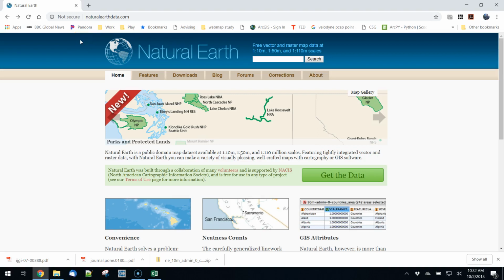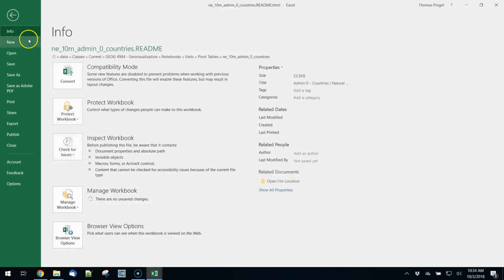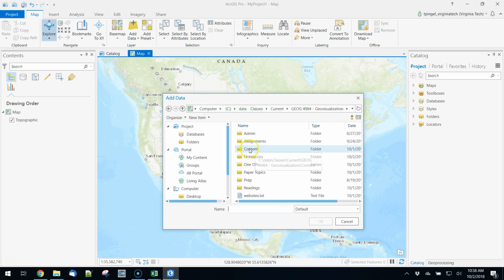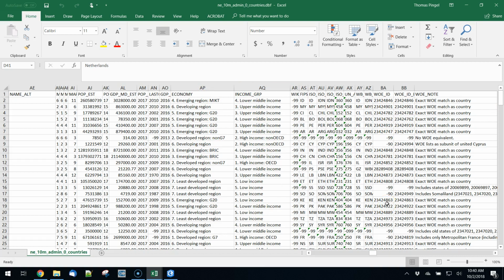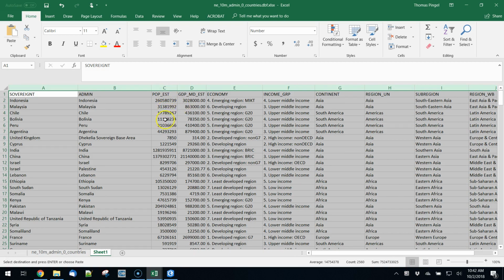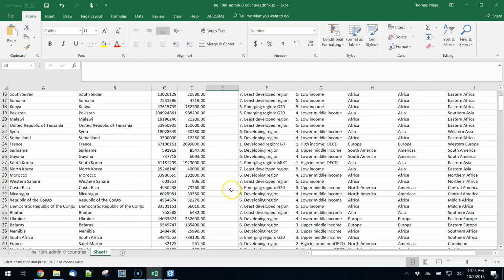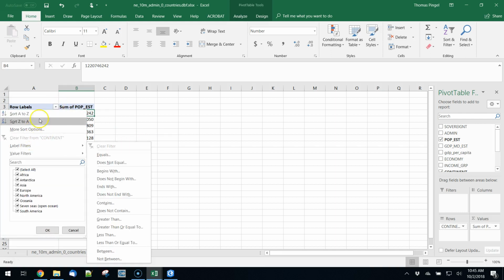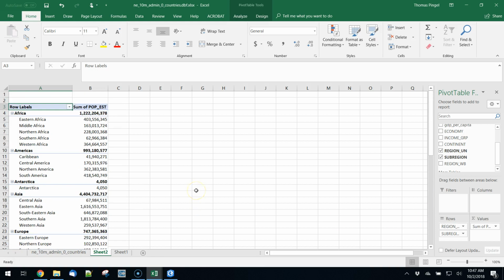Using Pivot Tables to Summarize Geographic Data